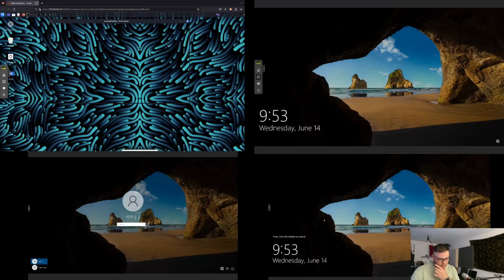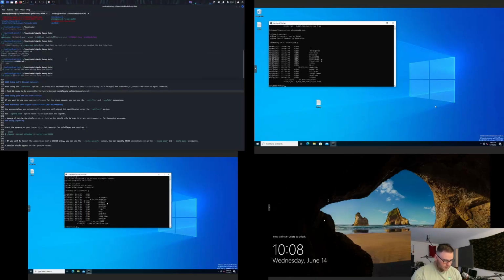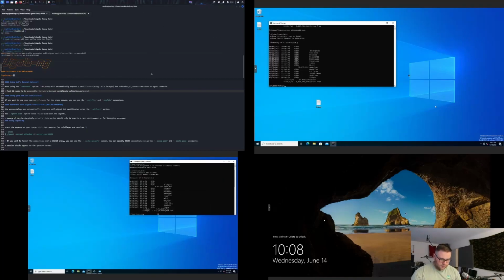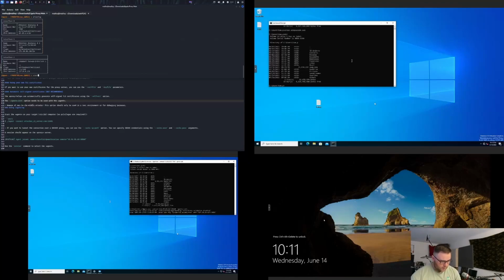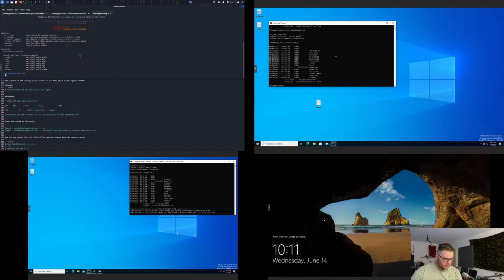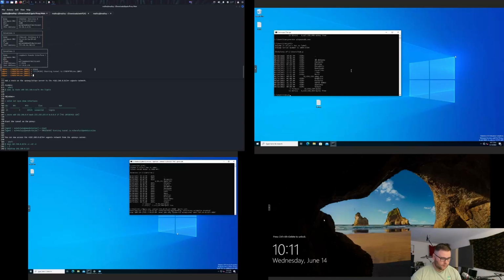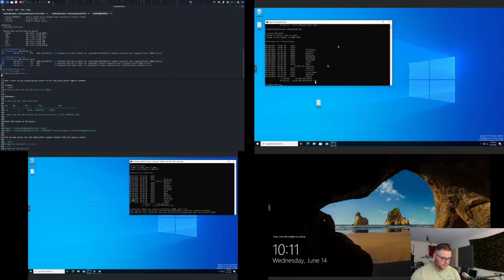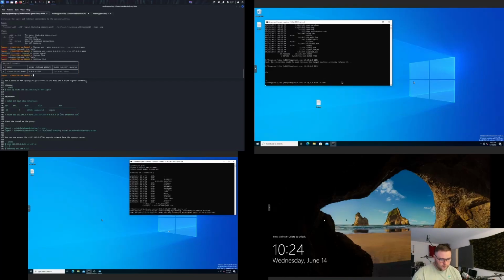Hacking Myself? Active Directory Pentesting Ligolo #2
This video is the 4th in the Homelab Active directory series, and the 2nd video on utilizing Ligolo for pivoting, and utilizing the listener functions on ligolo for transferring files. This may be the last demonstration video of ligolo unless comments suggest otherwise! Next videos will be more attack based on Windows AD(Active Directory). Please any suggestions don't hesitate to comment and recommend subjects or content!

windows
windows active directory
oscp
pen-200
offsec
offensive sercurity
pentest
pentester
hack
hacker
hacking
ethical hacking
ethical hacker course
ethical hacker